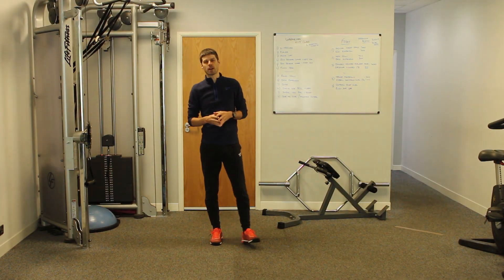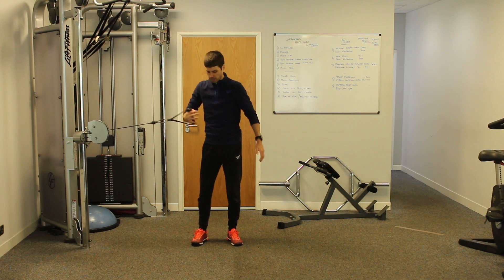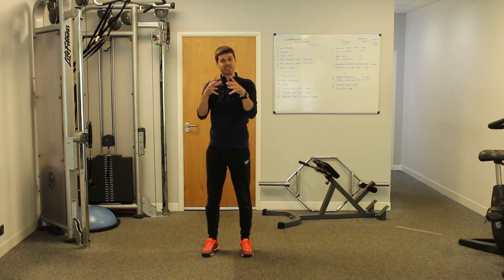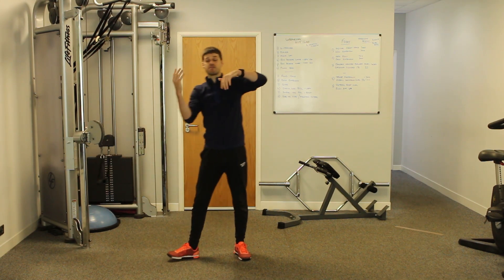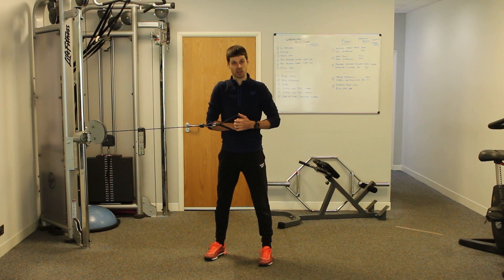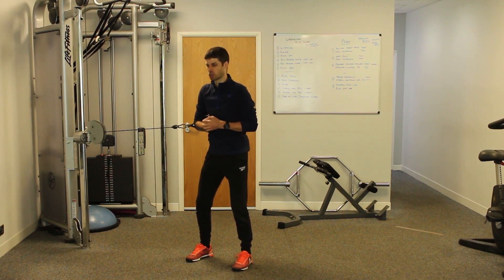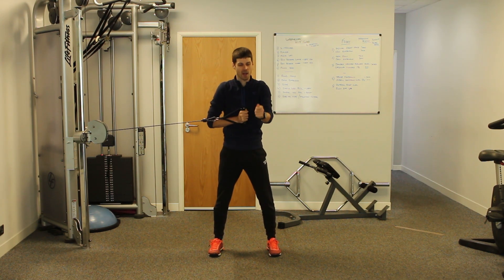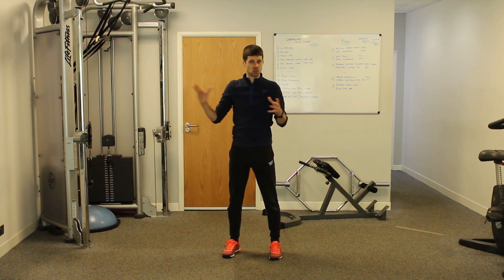How you can BUILD CORE STRENGTH with one exercise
If you want to build your core strength you could choose many exercises. Some are more effective than other and in this tutorial you'll learn about an exercise that is better for your core. It works your entire core and aligns with the function of the core muscles and spine.